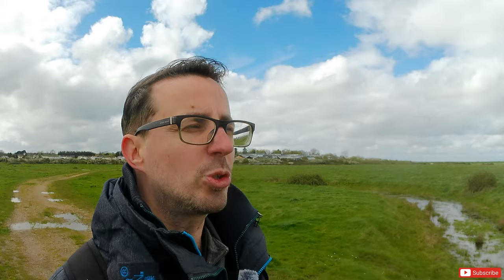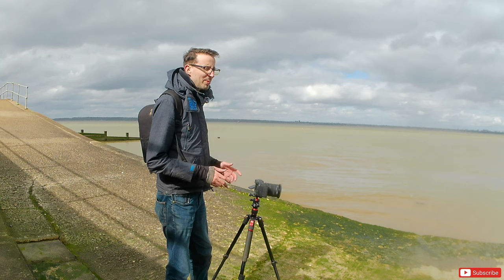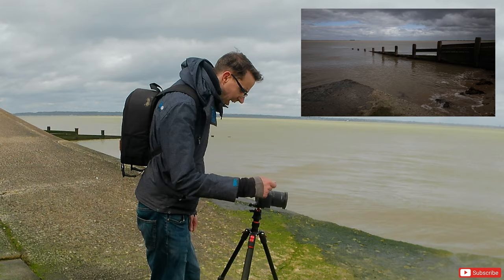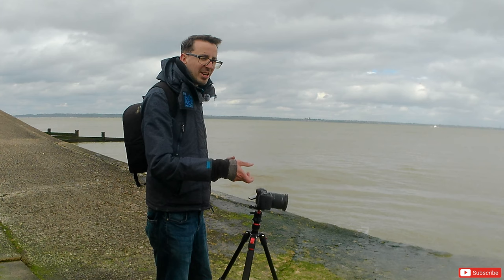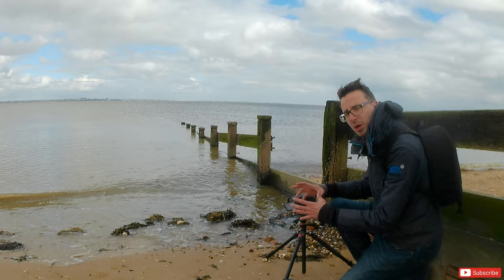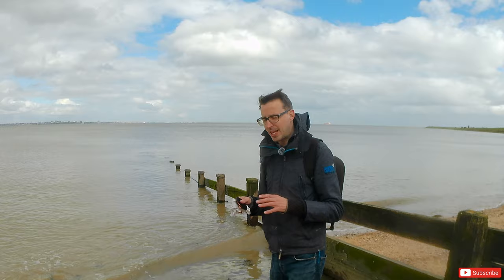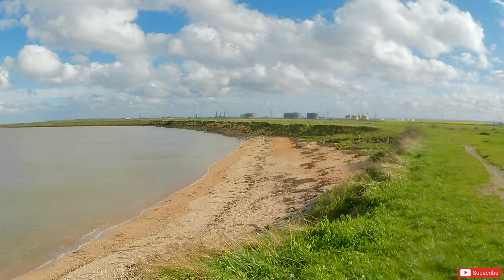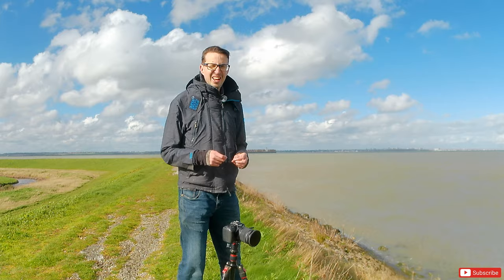Long Exposures with the KentFaith Magnetic Filter System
Welcome back to the Channel... In today's video, we're exploring the captivating world of Long Exposure Photography using the @kentfaith.official Magnetic Lens Kit. Join me on a journey as we venture to the shores of AllHallows-on-Sea in Kent, where we'll capture the beauty of this small coastline and the tranquil motion of the ocean waves.

With the versatile @KentFaith Magnetic Lens Kit, we'll unlock a whole new realm of creative possibilities, allowing us to capture stunning long exposure shots with ease. From silky smooth waterfalls to dreamy star trails, this magnetic lens kit is a game-changer for any aspiring photographer or seasoned pro.

So sit back, relax, and immerse yourself in the magic of long exposures as we showcase the incredible capabilities of the KentFaith Magnetic Lens Kit against the breath-taking backdrop of AllHallows-on-Sea in Kent.

📷 Camera Gear Used:
Camera - Canon EOS RP
Lens - Canon RF 24-105mm
Tripod - BONFOTO B690A Compact Travel Tripod

🎥 Filming Gear Used:
Camera - Akaso V50X
Microphone - Ulanzi U-Mic

If you enjoy my, perhaps consider supporting me with a 'coffee' ☕️ - and I'll do my best to keep producing videos, and improving my work

📌 Timestamps:
00:00 Introduction
01:06 Revisiting Old Compositions
02:30 Using ND Filters
06:45 Patterns in the Surf
08:49 Sand... It gets everywhere
09:49 Sponsorship
10:23 The Bay